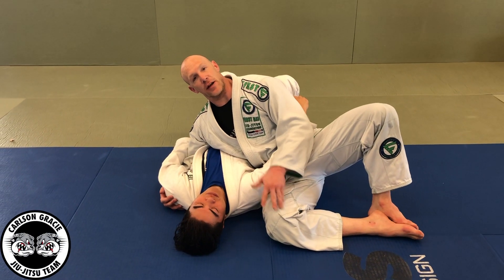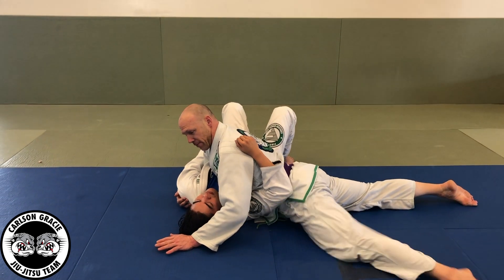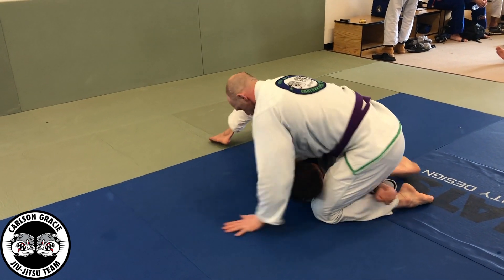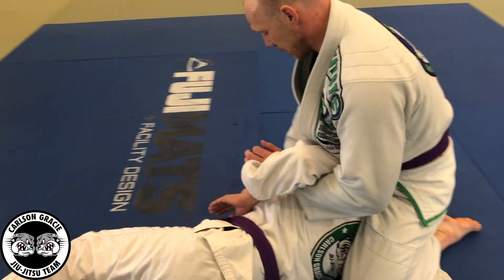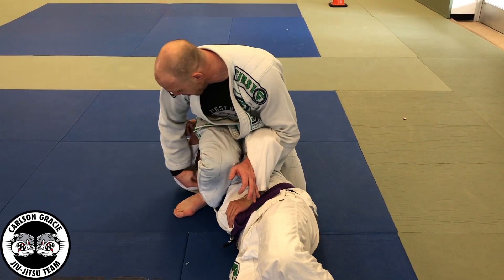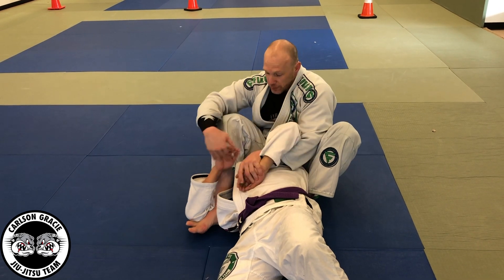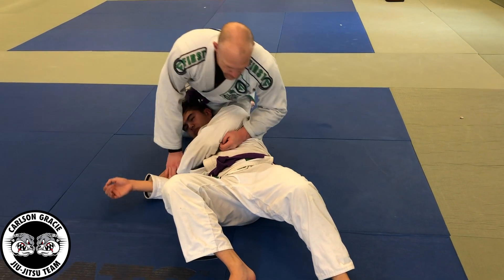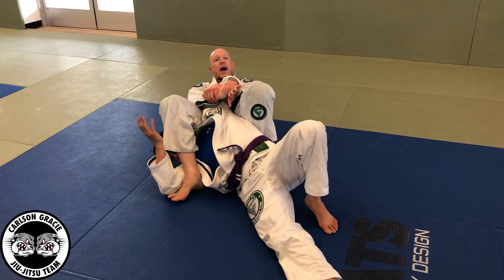First BJJ-Side Control Variation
Bobby Maximus shows side control variations and submissions.